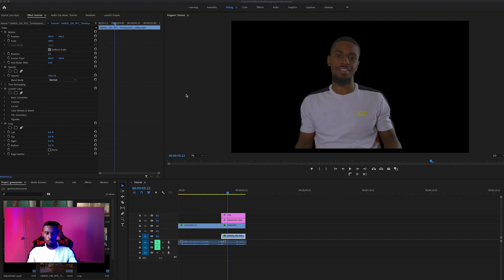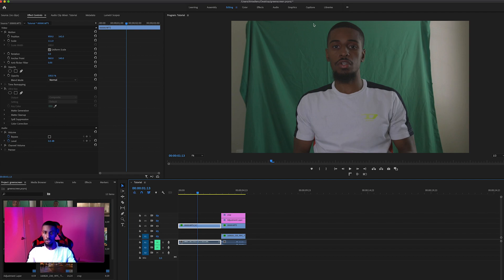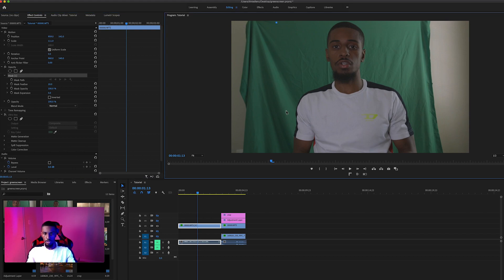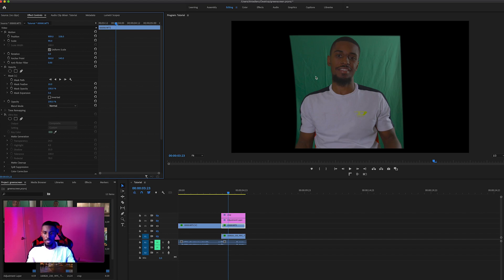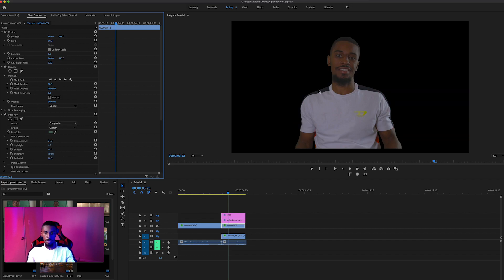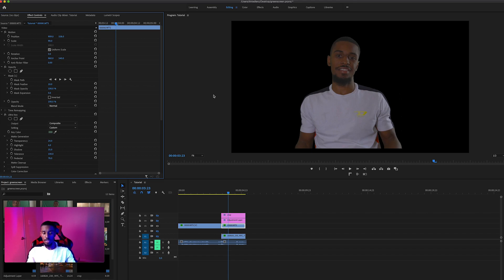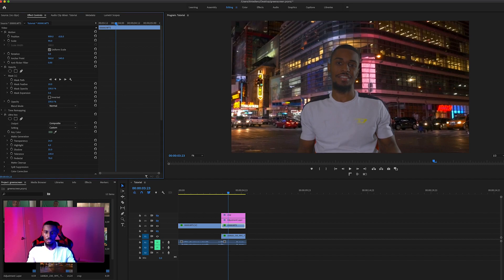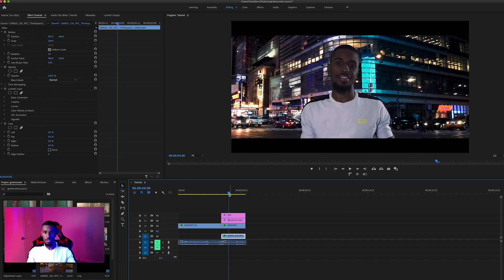Green Screen In Adobe Premiere Pro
5 MINUTE FRIDAY
This is a series I have created to help video creators get better at creating and editing videos. Today we will turn your boring background into something interesting using a green screen.

 An Intro to Green Screen/ChromaKey

00:00 - Intro

00:12 - Things You Will Need

00:41 - Setting Up Your Back Drop

1:15 - Setting Up Your Lighting

1:54 - Hands On Examples: Editing Green Screen Footage